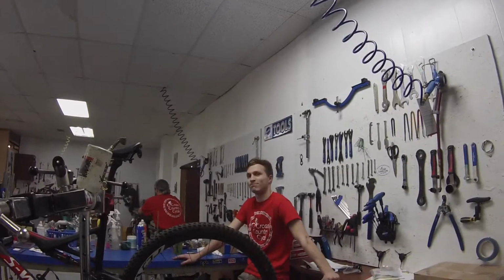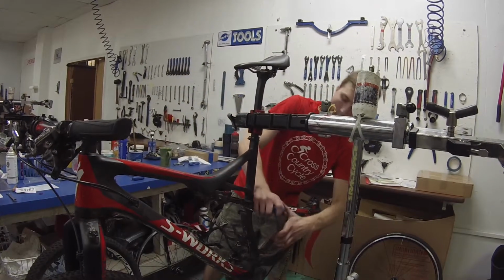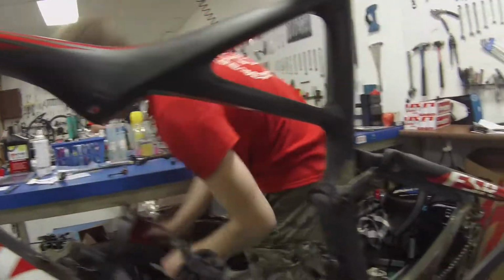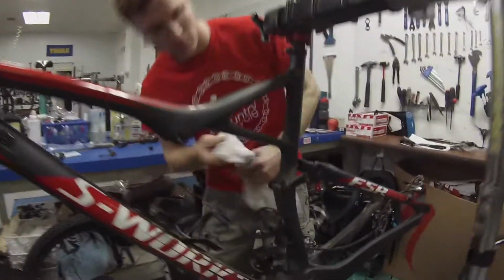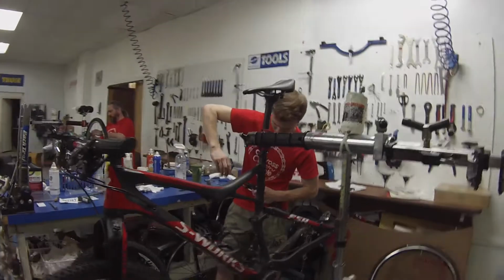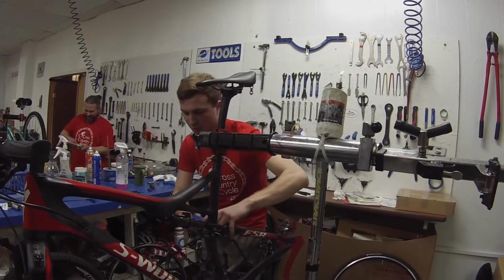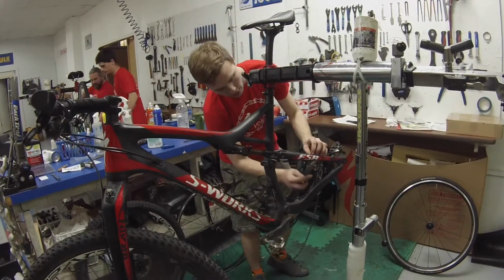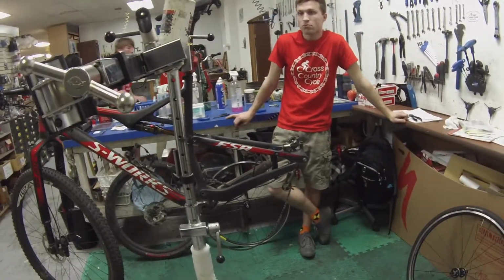S WORKS Epic Rear Shock Swap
I watched Aaron at my local bike shop (Cross Country Cycle in Holland, MI) swap out my rear Fox Shock (with Brain technology) from my 2016 Specialized S-WORKS Epic to send it out for service a couple of weeks ago and was amazed at how quickly it could be done. SO, I decided to record him swapping it back once it came back from Specialized.
The new system design is slick because of its compact set-up. My favorite feature of the new design is the allowance for two water bottle cages. It makes it unique for full suspension bikes (its the only one I'm aware of that accommodates two water bottles). On top of that, the Brain technology provides an incredible ride with minimal bob while pedaling, but suspension performance when traveling over rocks and roots.
Great job Aaron and thanks for showing how its done.